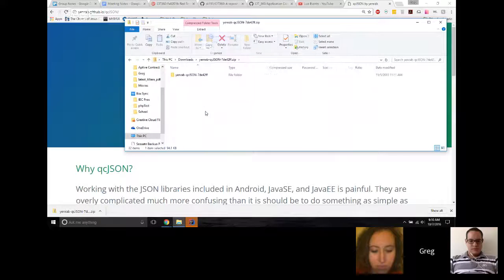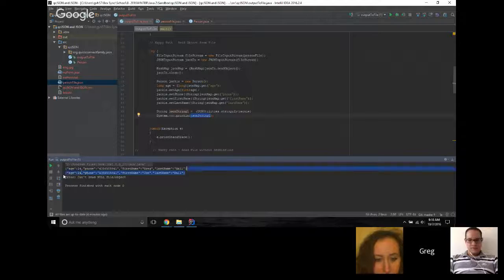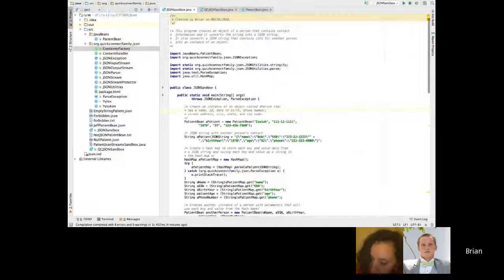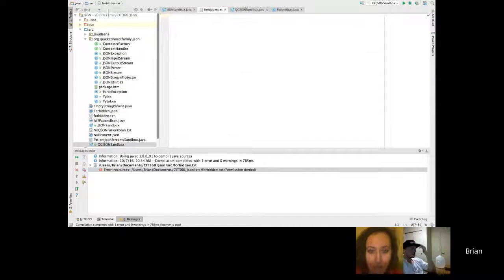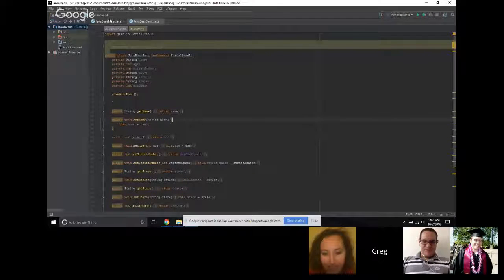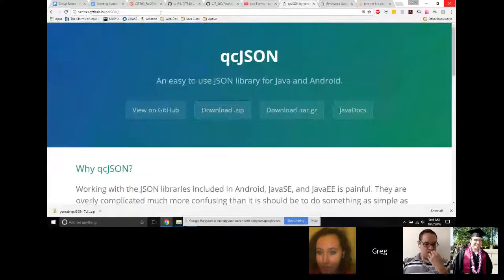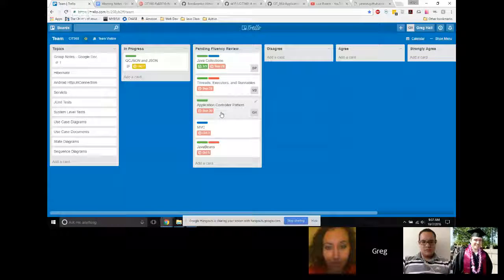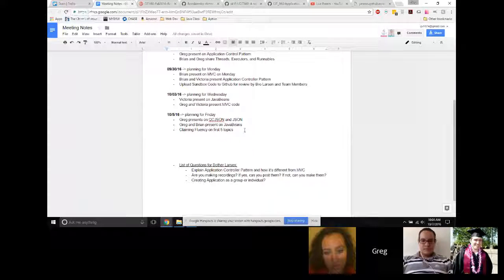CIT360 Red Team: qcJSON and JSON